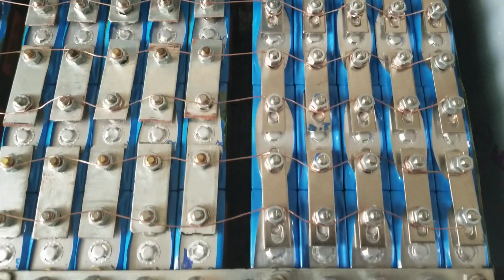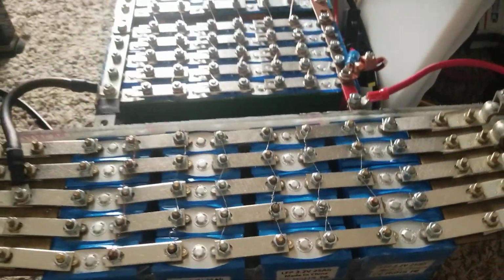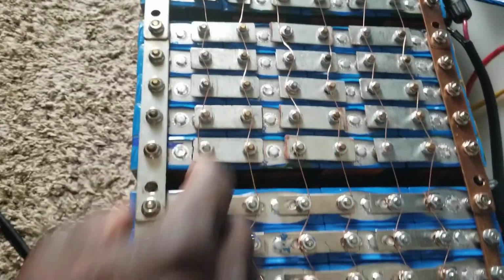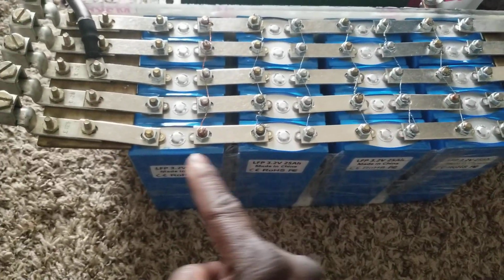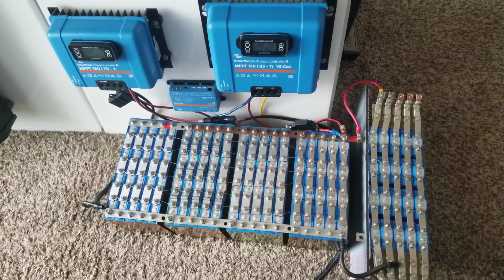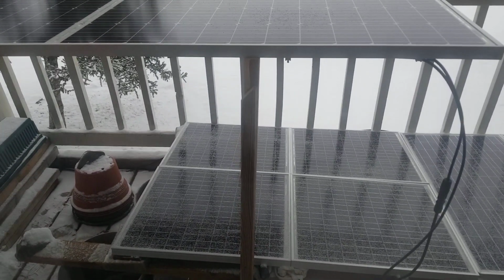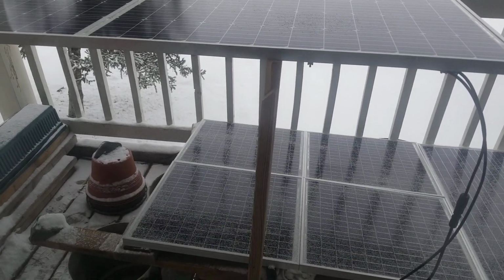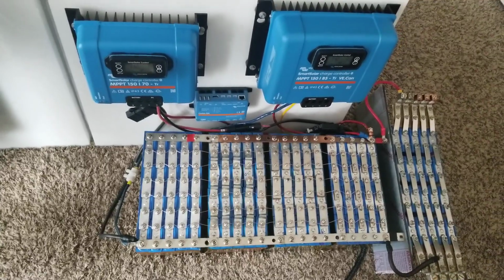UPDATE ON MANUAL BATTERY MANAGEMENT SYSTEM, BMS BATTERY MANAGEMENT SYSTEM CONNECTION (Pt.2)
bms battery management system connection,  bms battery management system repair